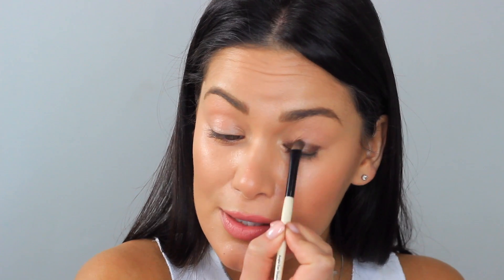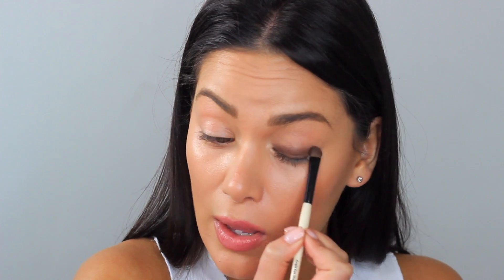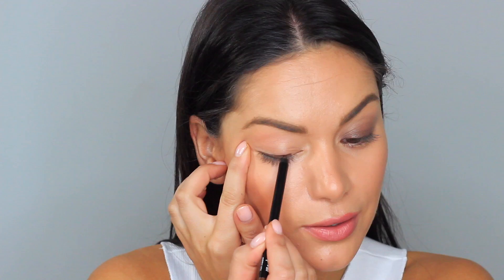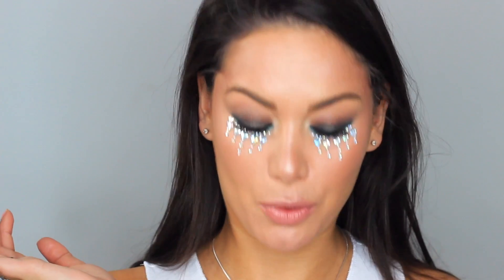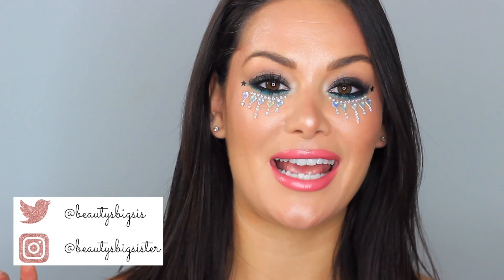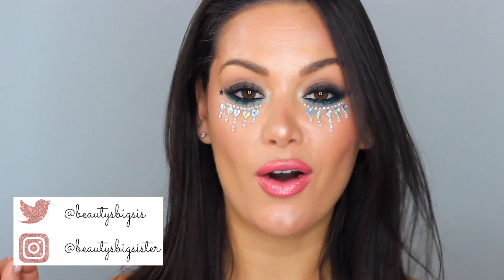FESTIVAL MAKEUP USING AVON WEST COAST COLLECTION - Beauty's Big Sister Ad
Avon have just launched the most amazing West Coast collection for festival season, so I've created a super simple and easy turquoise glam look 💛 OPEN FOR MORE

I'm wearing: Big Gel Paint Pencil Liners in Rich Copper, Tropic Teal and Blackout, Big & Magical Mascara in Festival Black, Spotlight Stamp Liner in Star Sighting, Flashlight FX Illuminating Drops in Get Lit, Hollywood Hills Showcase Face Gems.

This video is in collaboration with Avon.